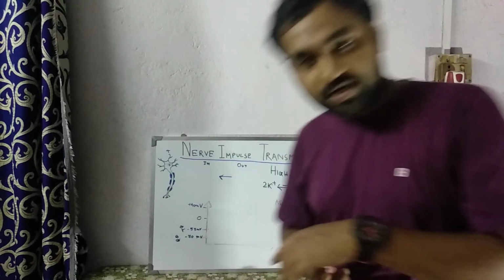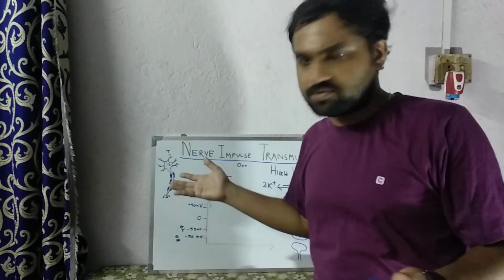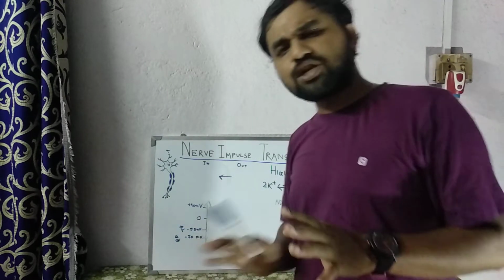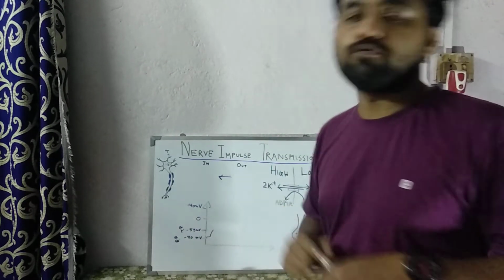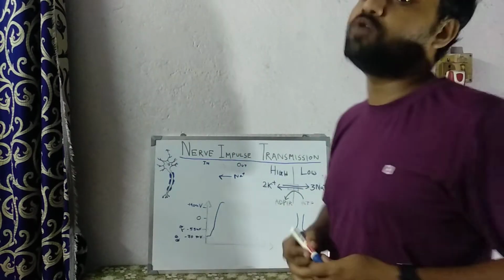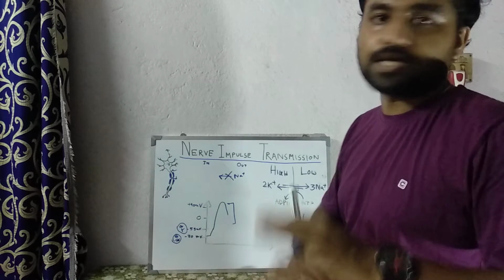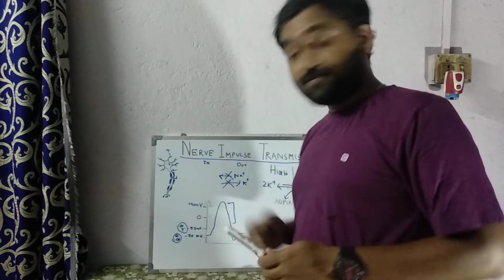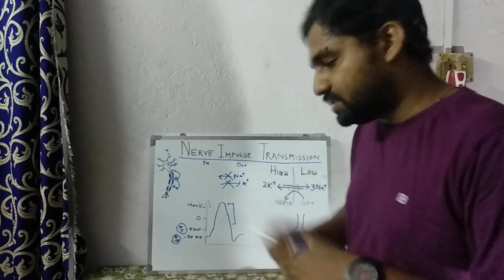Understanding Nerve Impulse Transmission Under 10 mins.